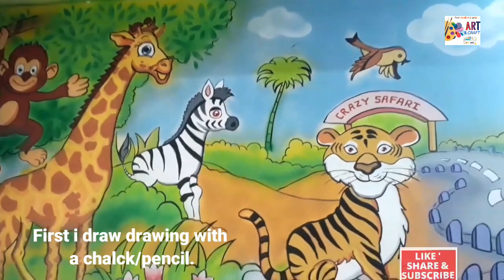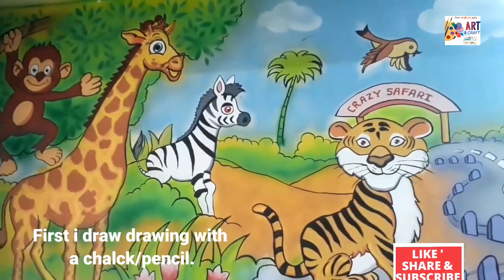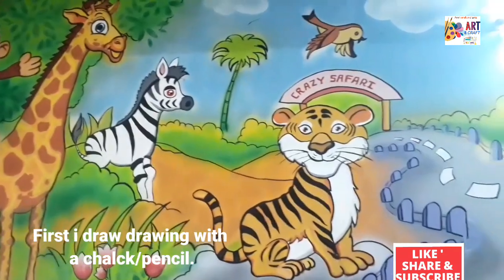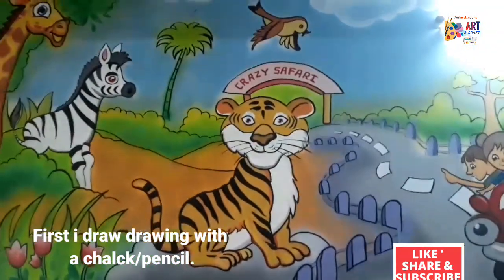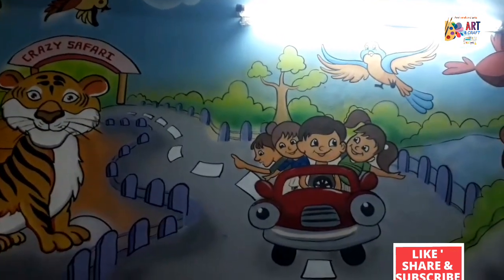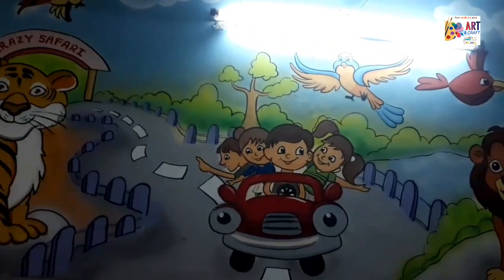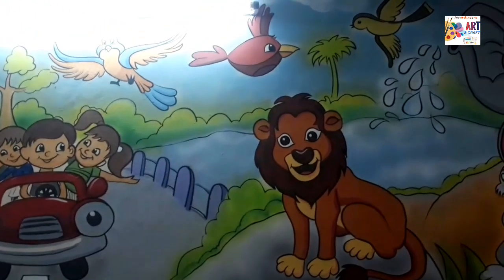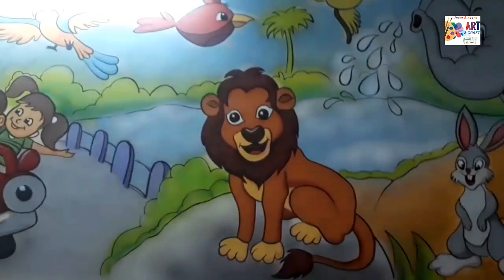Wall paintings with cartoon animal character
pot painting